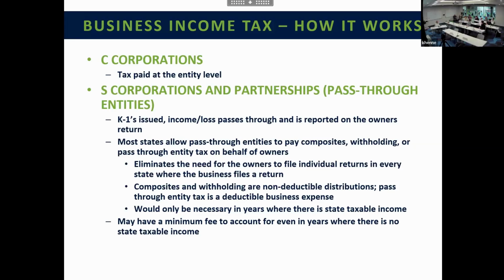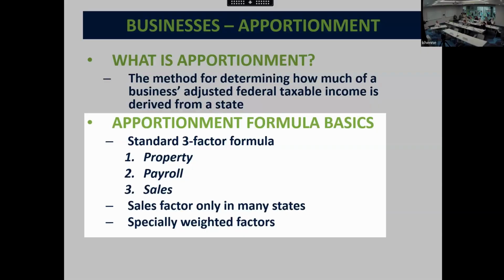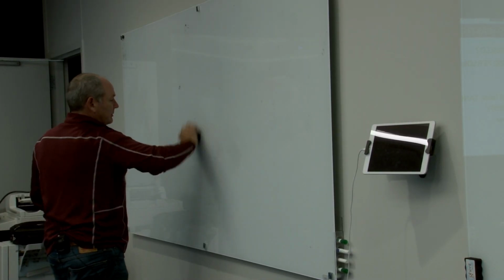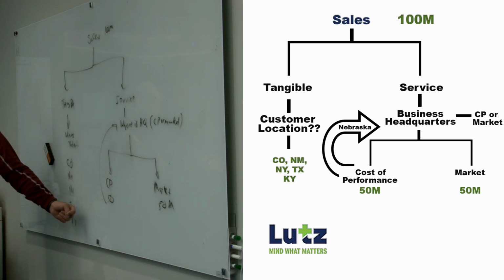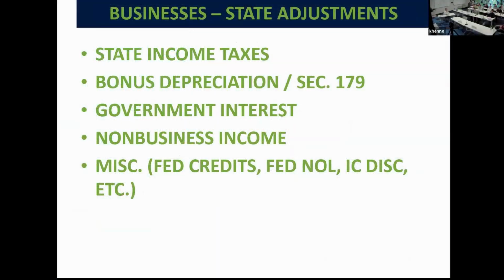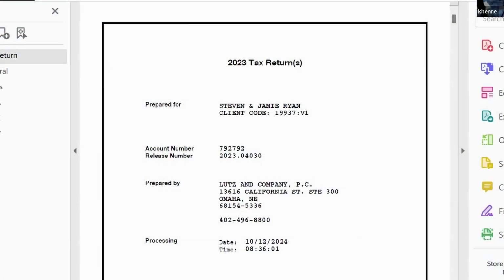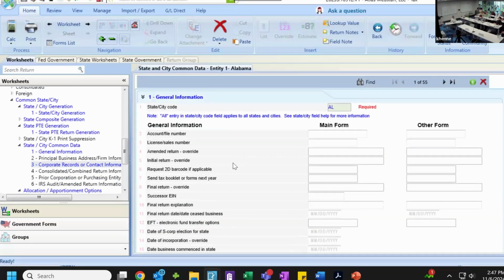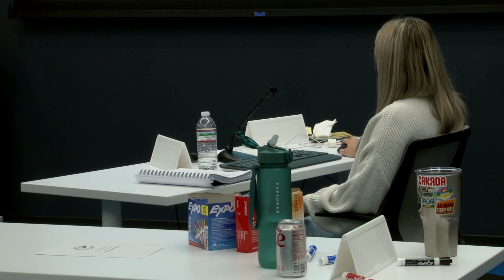State Tax Training